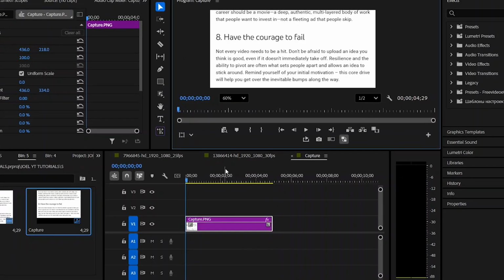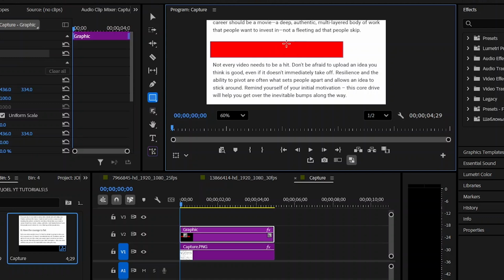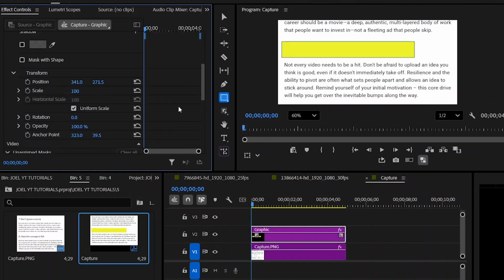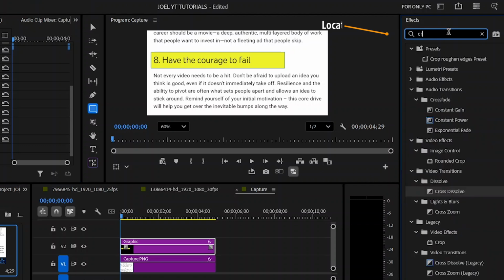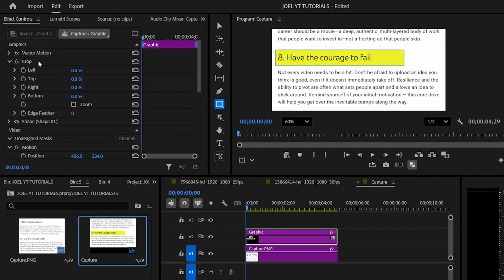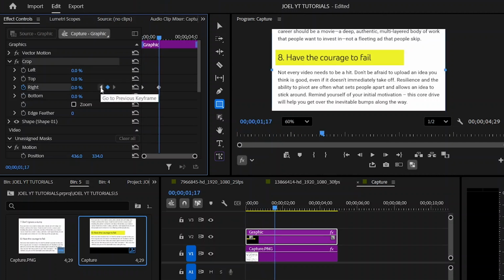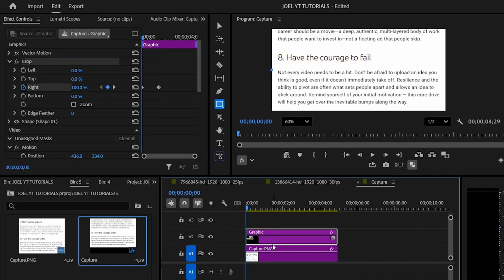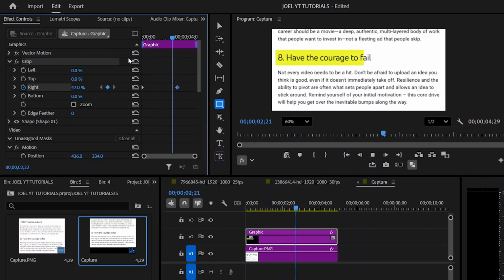How to Highlight Text in Premiere Pro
Learn how to highlight text in video editing software using simple tools. Create a clean, professional emphasis effect for your clips.

This tutorial demonstrates the exact workflow for adding a highlight box to your footage. Whether you are creating tutorials, presentations, or social media content, knowing how to highlight text in video helps direct your viewer's attention to specific points on the screen. It is a fundamental skill for any editor looking to improve visual clarity.

To achieve the effect, you will use the rectangular tool to draw a shape over your text. We then apply the multiply blend mode to ensure the text remains legible while the highlight color sits naturally on top. By mastering this text highlight effect, you can quickly enhance the readability of your content without complex plugins.

This technique works across most standard video editing software platforms that support basic shape tools and layer blending. Once you have the method down, you can replicate it for any project.